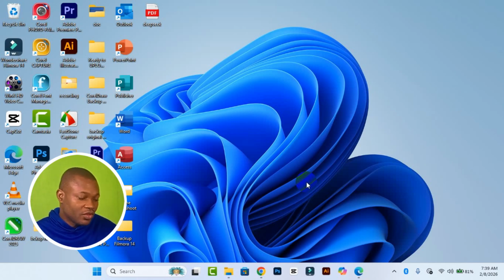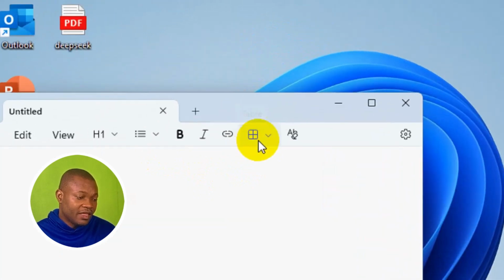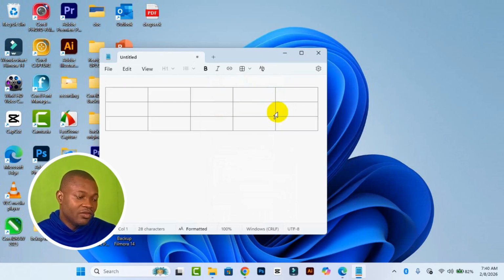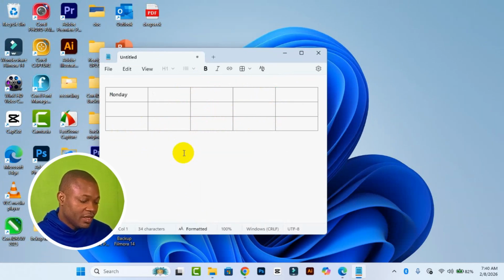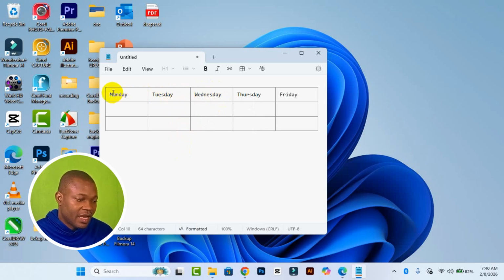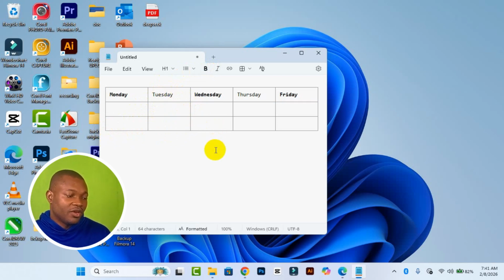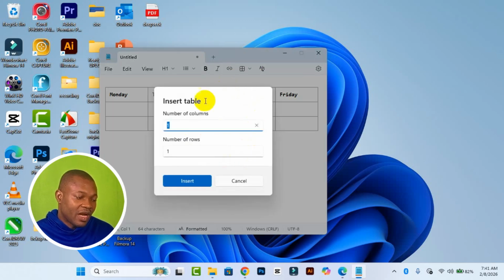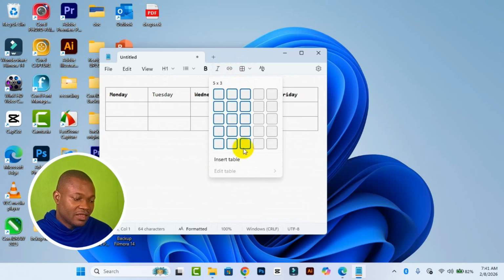Insert Tables in Notepad on Windows 11 | New Features Tutorial (2026)